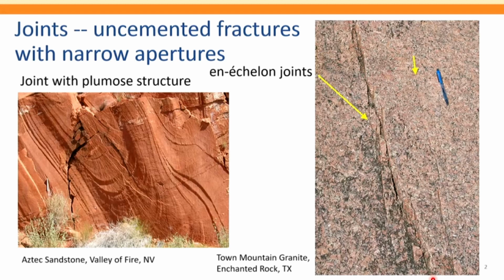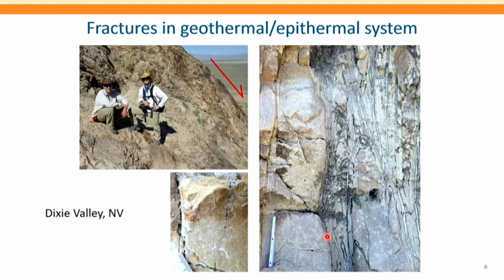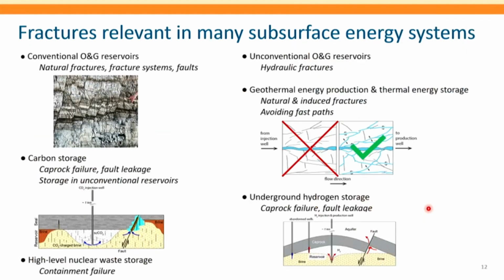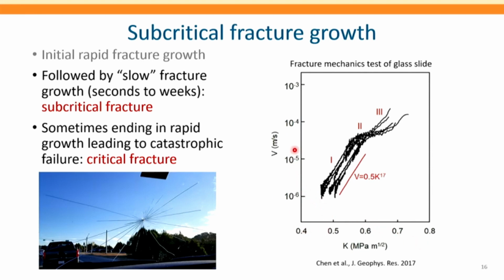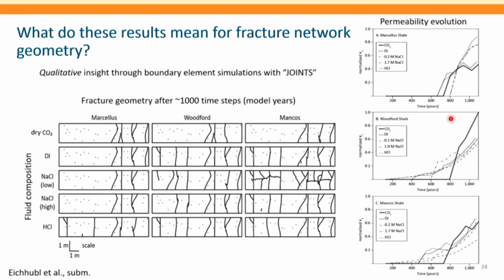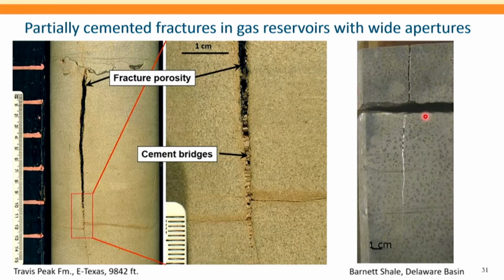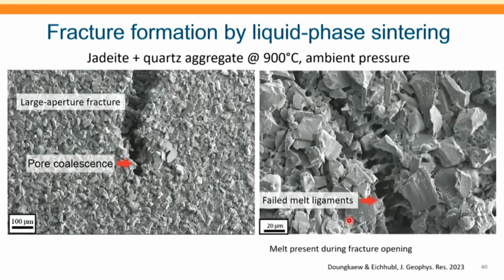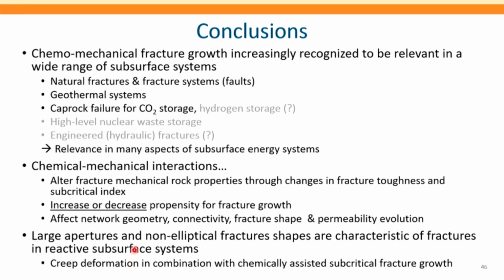Peter Eichhubl | Fracture growth processes under reactive subsurface conditions